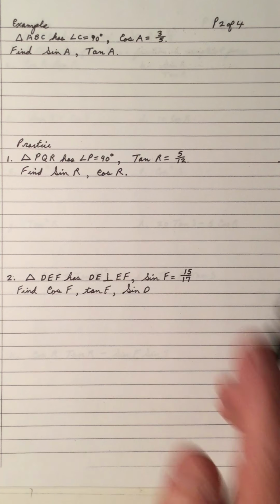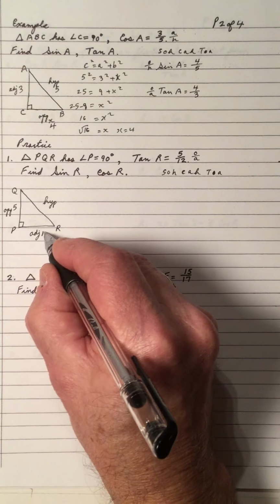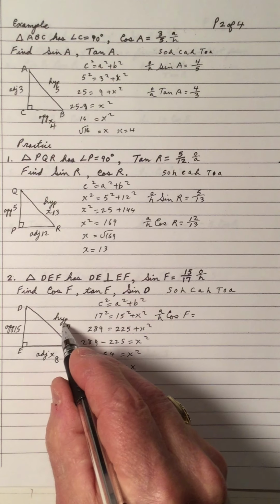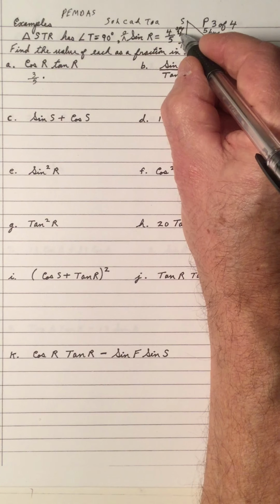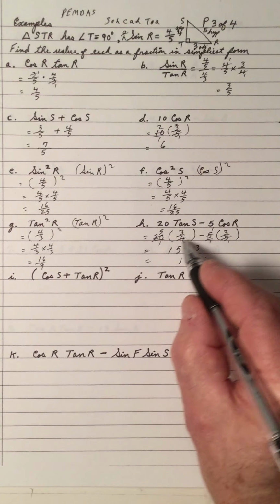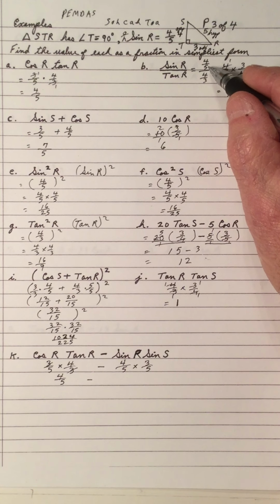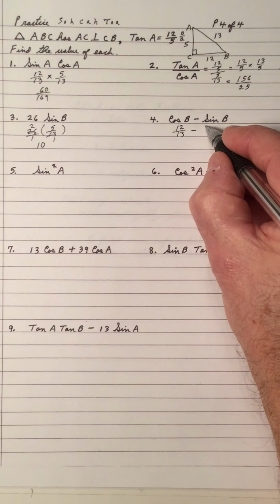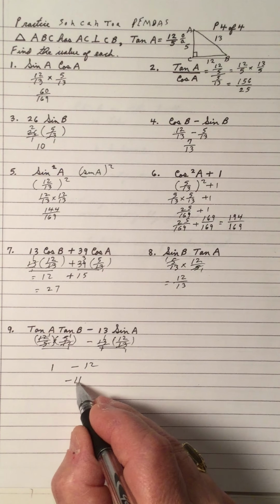Primary Trigonometry Ratios - Part III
Primary trig ratios